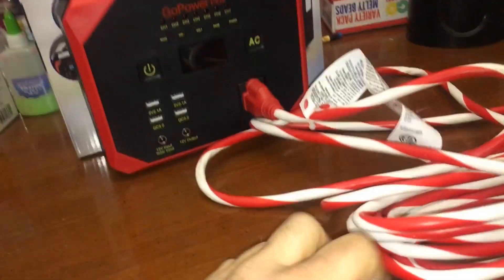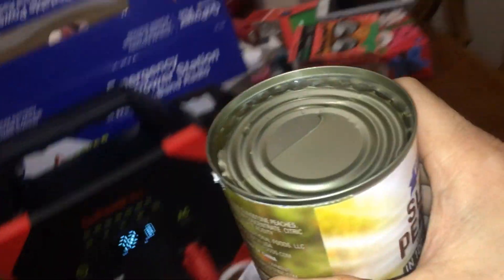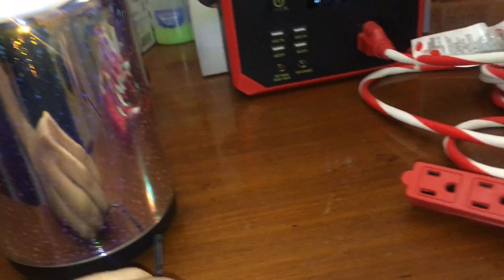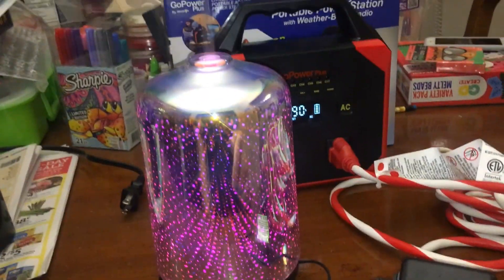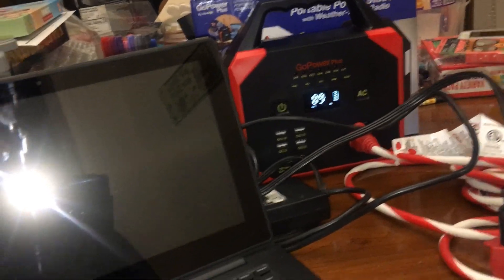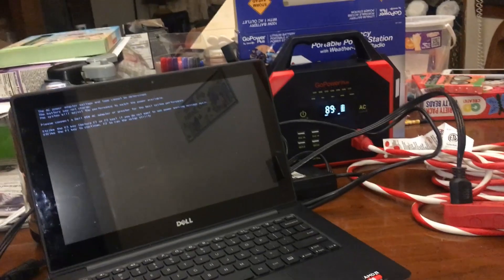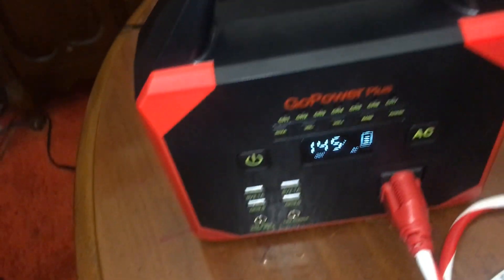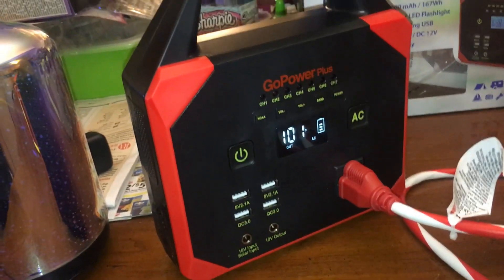Ideation GoPower Plus Emergency Portable Power Station GP-200 what can it power in the house?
SUNAPEX 20W S-M20W 12V Portable Solar Battery Charger
SUNAPEX 20W S-M20W
bob spurloc
bob spurlock